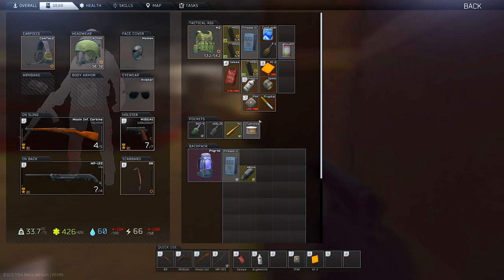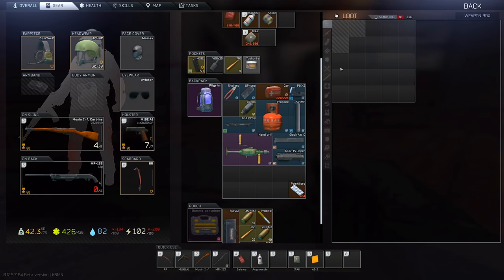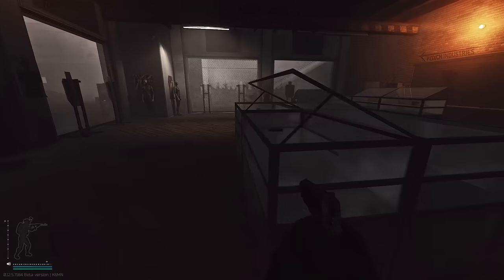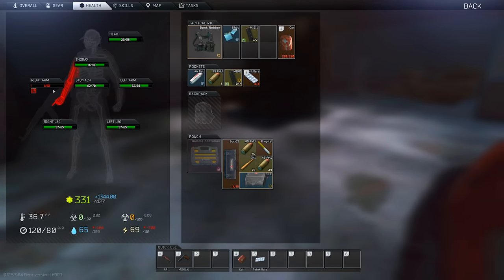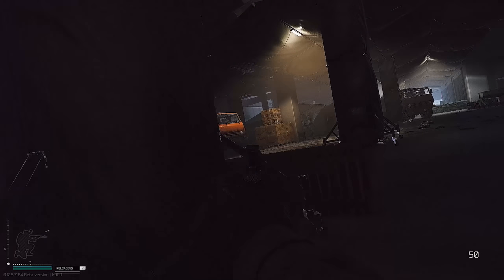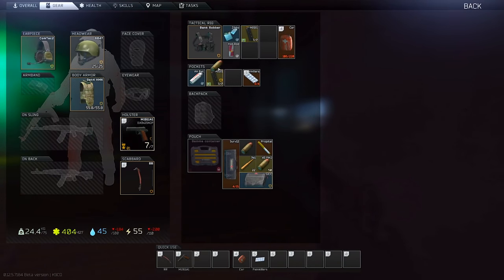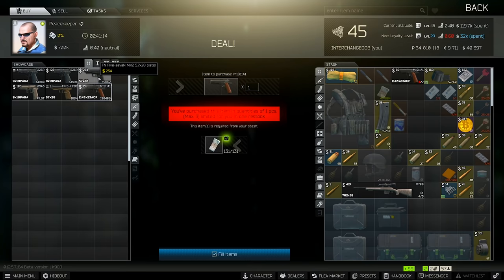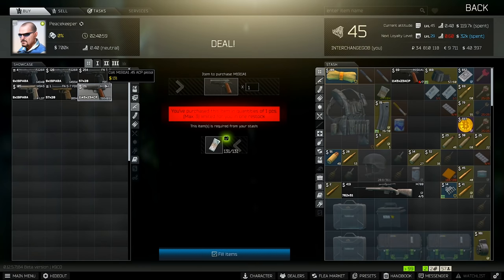EXPLORING WITH THE M1911 - Escape From Tarkov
▼ My Accessories ▼